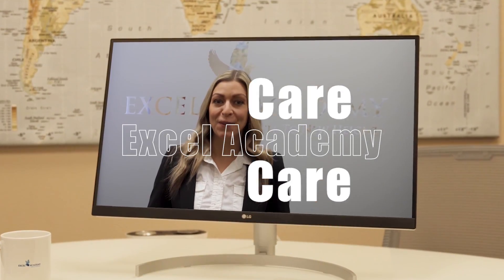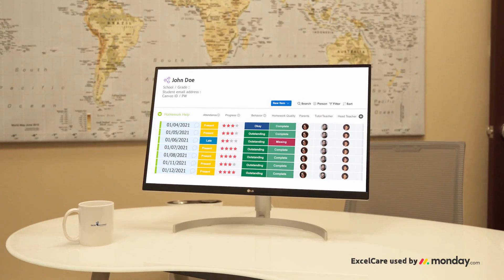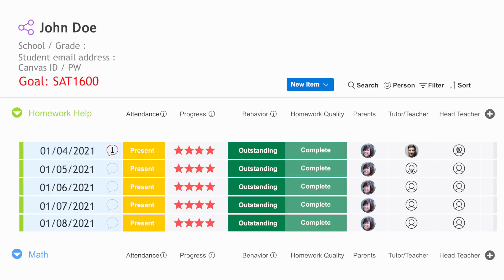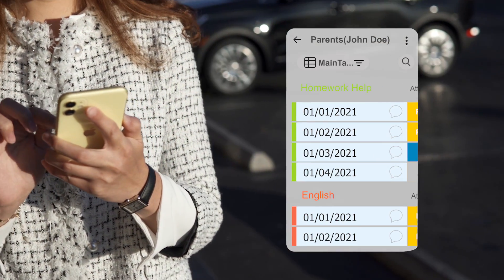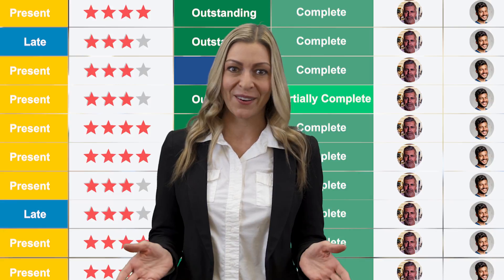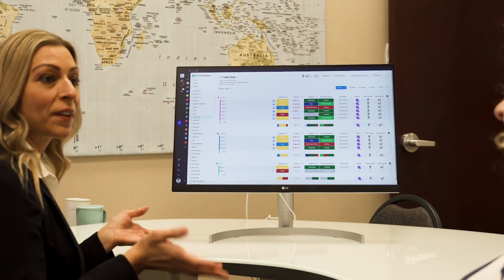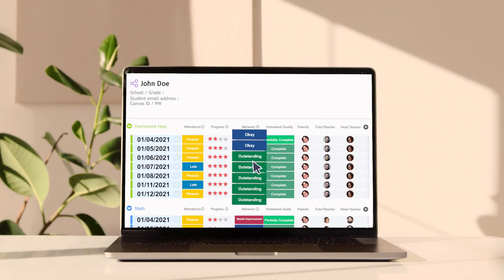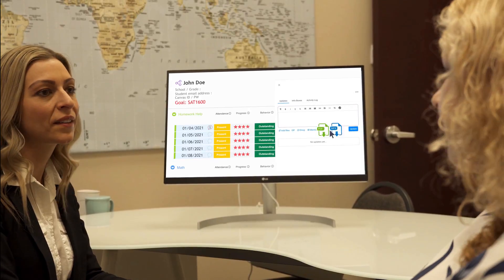ExcelCare is a paradigm shift and this shows the care we have for the students!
Starting January 1st, we are starting a new way for teachers, students and parents to be connected to track the student's progress!